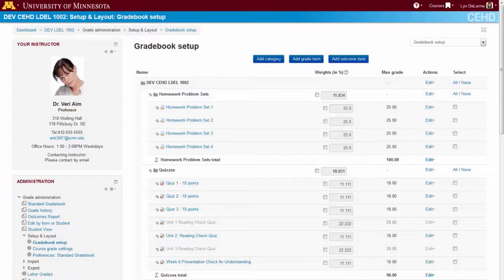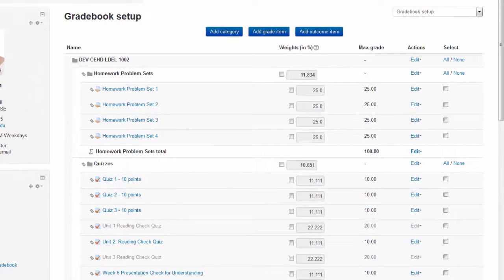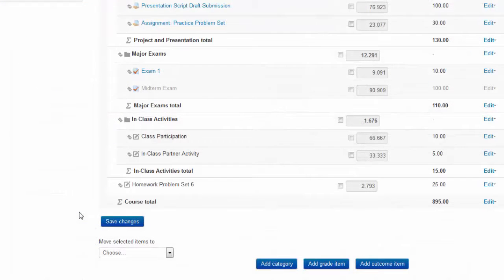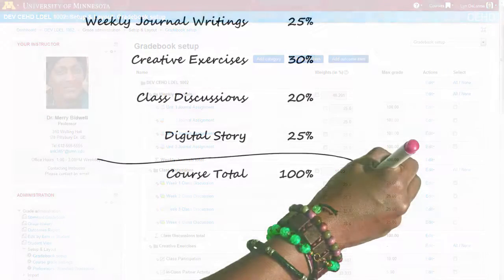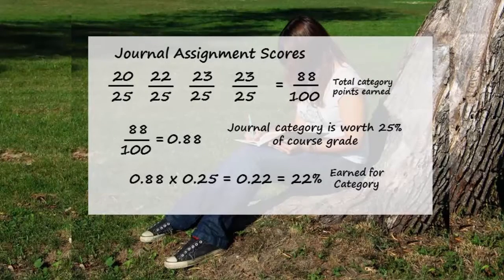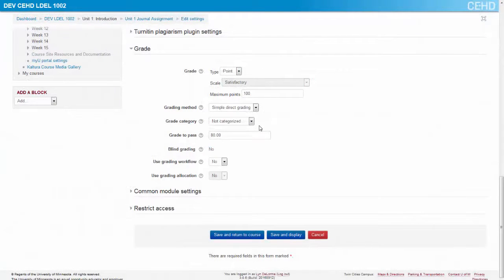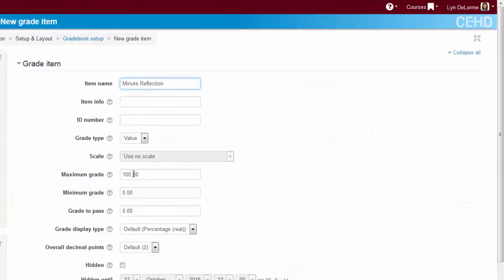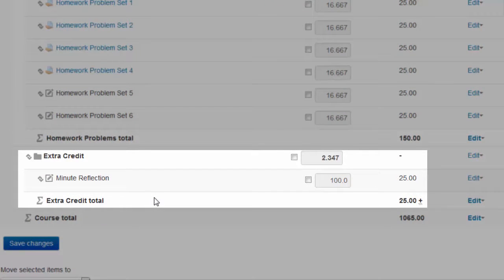Video Postcard: Calculate Course Grades with Moodle Gradebook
In this episode, Lyn DeLorme, Instructional Designer in the College of Education and Human Development at the University of Minnesota describes two popular recipes for calculating course grades with the Moodle gradebook.